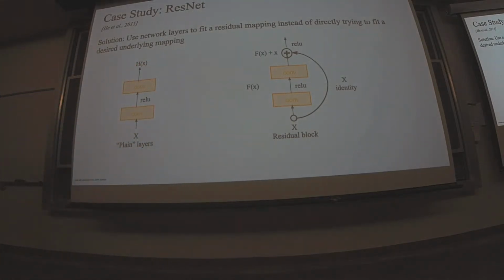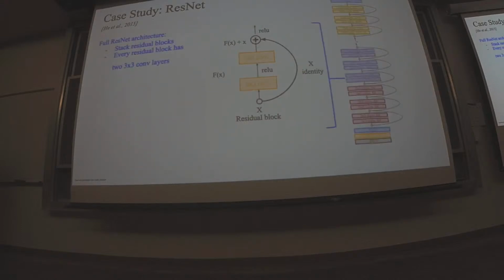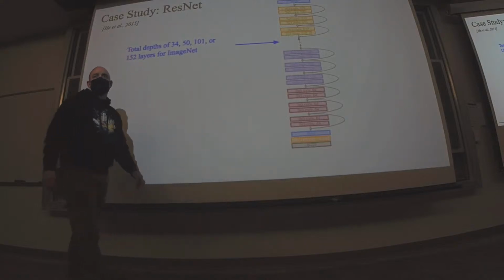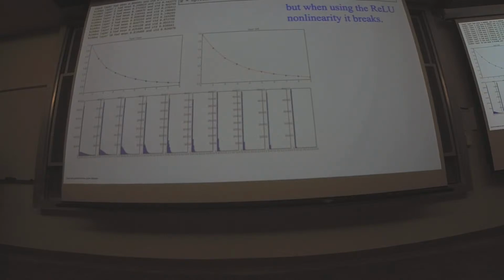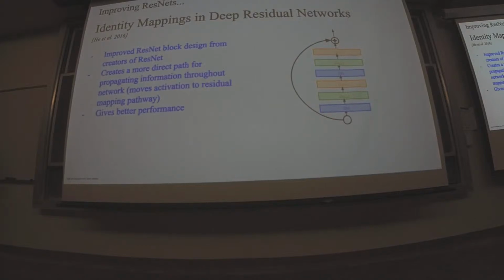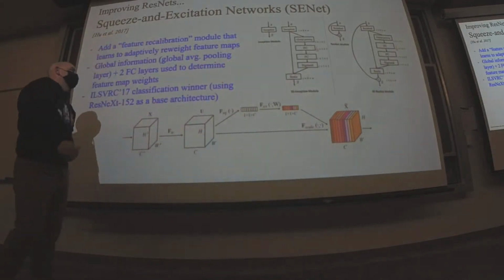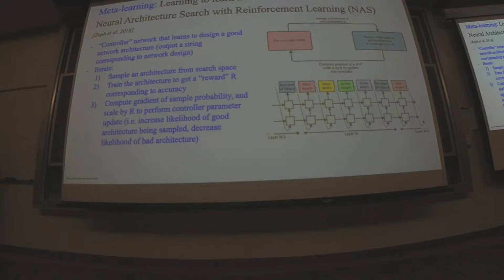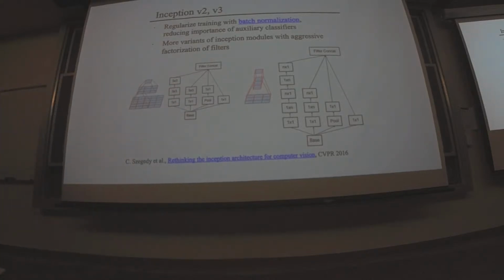CS6955 Lecture 12